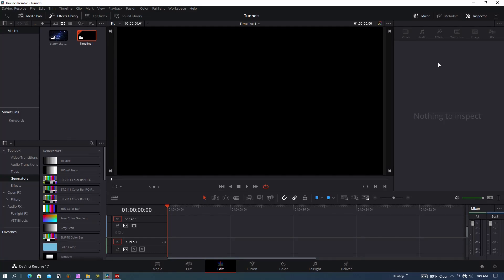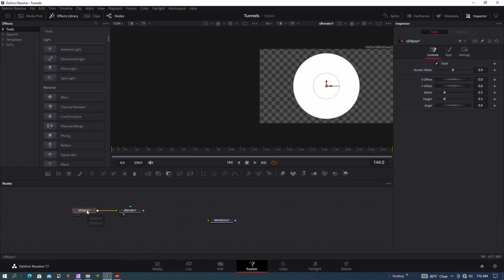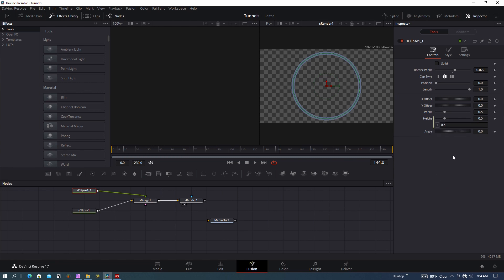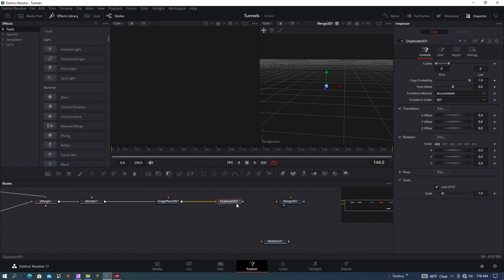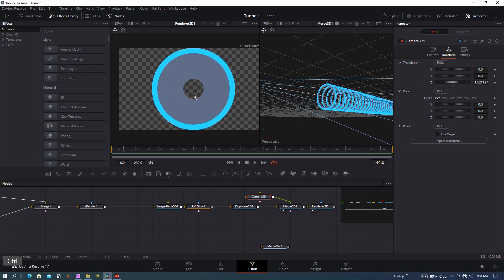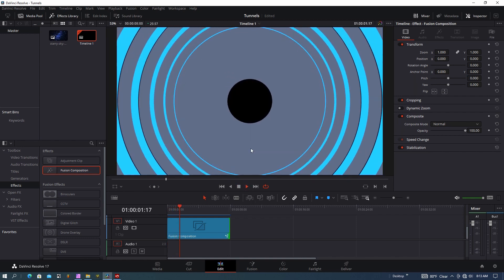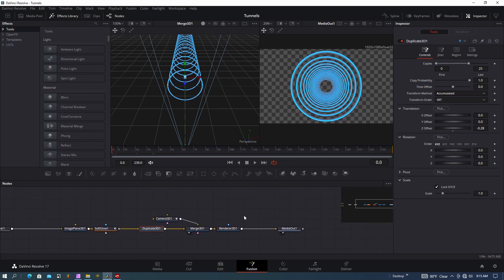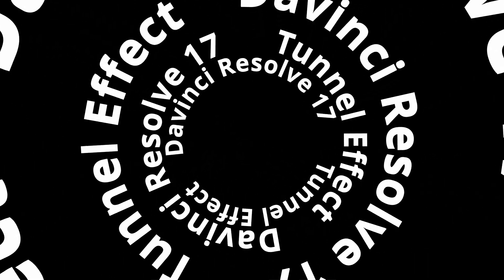Davinci Resolve 3D Tunnel Fly Through Effect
Use Davinci Resolve 17 to create a 3D Ring Tunnel Fly Through Effect.  Using the 3D Duplicate Tool in Resolve is an easy way to create this effect.  Combined with the new Shape tools in Davinci Resolve 17, we can easily create 3D shapes with multiple colors to complete the fly-through effect.  Learn how to set up a 3D camera to create the 3D motion through the tunnel in Resolve.  Also learn how to use different colors on the Shapes to refine the effect.